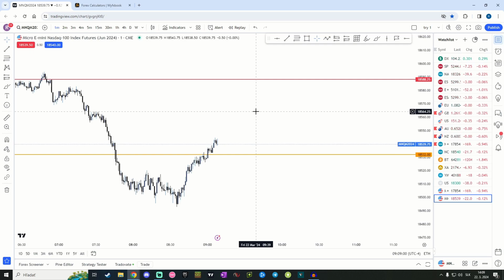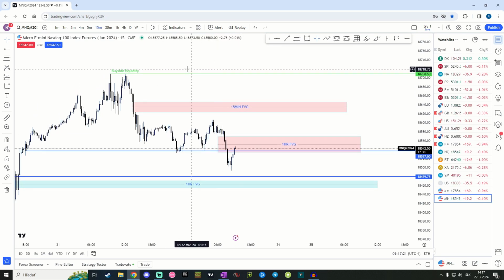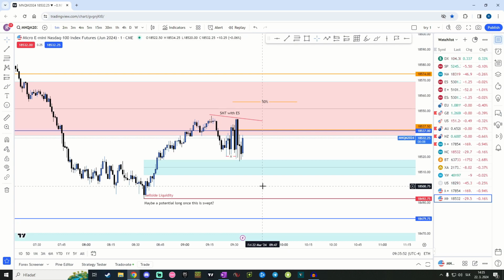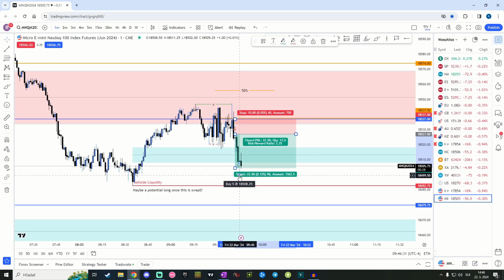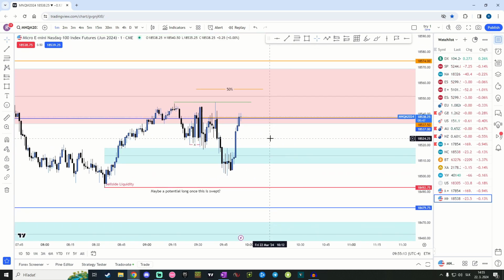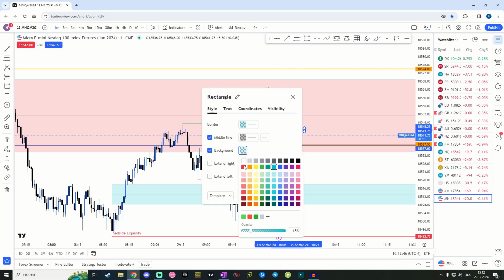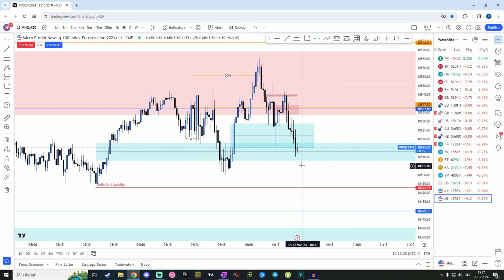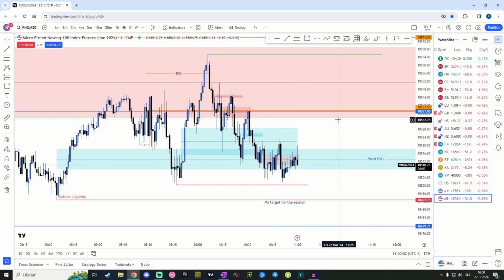22.3.2024 NASDAQ Futures Trading AM session FOMC week. My journey to consistency and profitability.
Nasdaq Futures trading NY AM session 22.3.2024 FOMC week.
I am documenting my journey on this youtube channel where I am trying to improve and find consistency and profitability in the markets.
Today the price action was really slow, I couldnt be really confident in any way where the market goes, but I saw an opportunity for a short, but cut the trade early in a bullish FVG where I was worried how the market could react to this level. Fortunately, I cut the trade and from that point it went the opposite direction so I managed the trade really good, the performance was also good due to taking trade in reasonable areas and also cutting the trade early in conditions where it didnt provide high quality trade / profits and I ended the day on a positive P&L! + 182 USD.